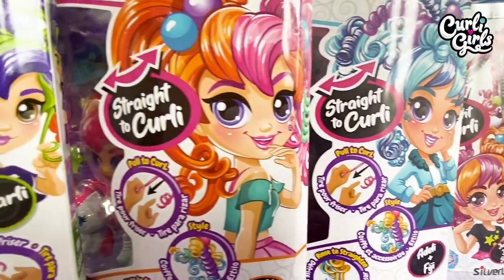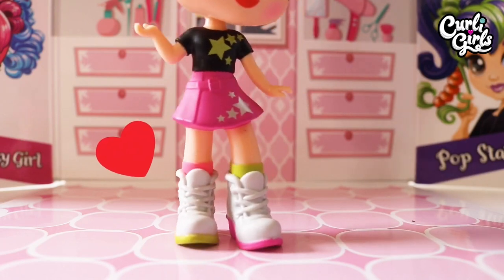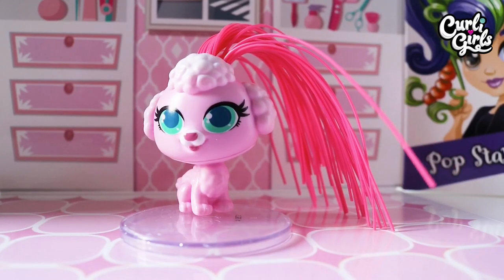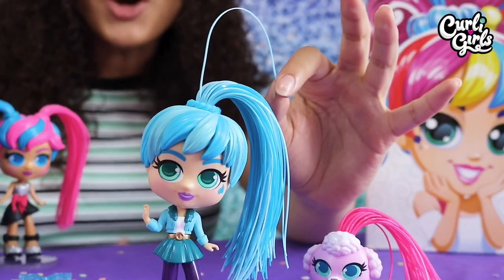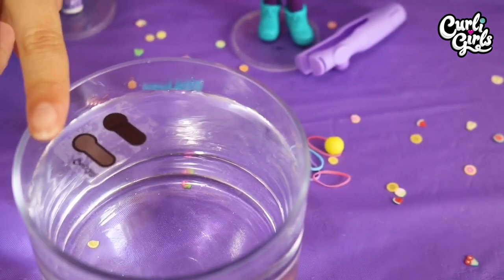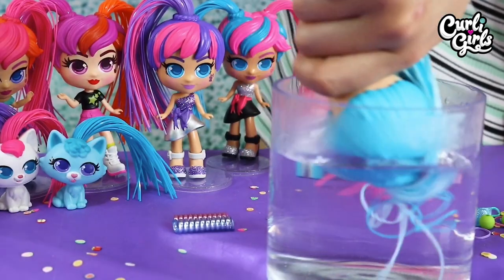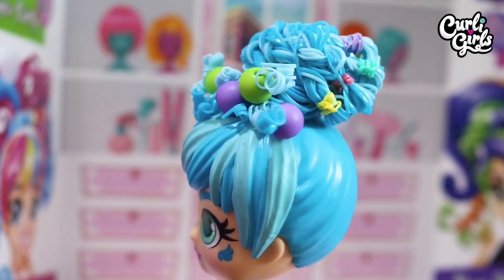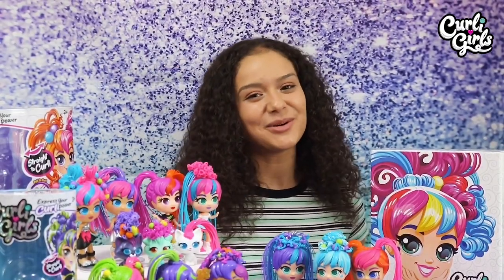Express Your Curl Power! Best Dolls Ever?! | CurliGirls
Welcome to the official CurliGirls Channel! In this video, Ambi C shows the whole range of the brand new Curli Girls Dolls. Ambi C shows all the available dolls and demonstrates how to style the dolls' hair in different ways and express your curl power! This is the first video of an amazing brand new series!

3. Like the competition post on Instagram
4. Tell us your hair style of the day in the comment box below the competition post

Tips: Do all the 4 things above to have a greater chance of winning

UK
Smythstoys:

US
BasicFun: